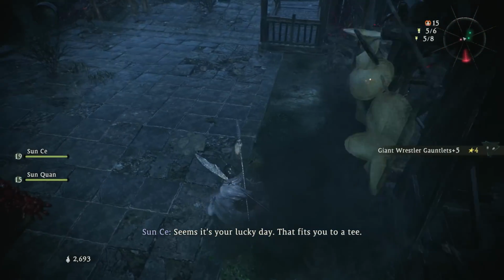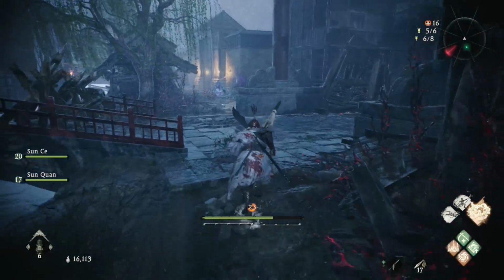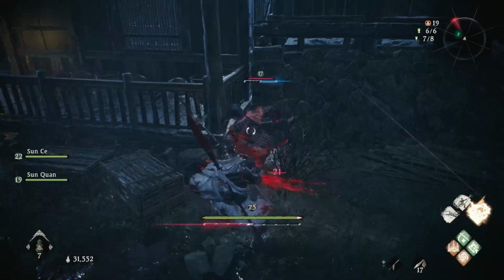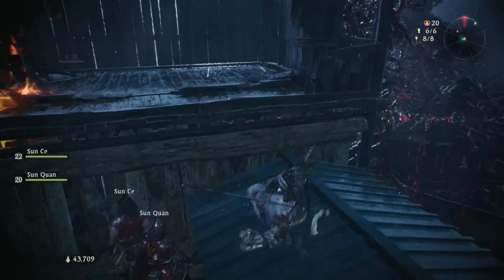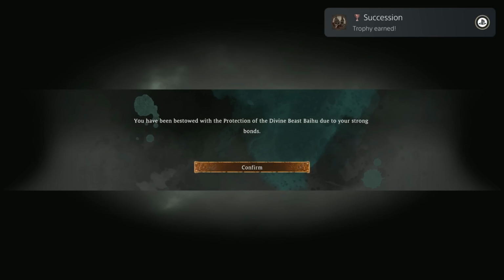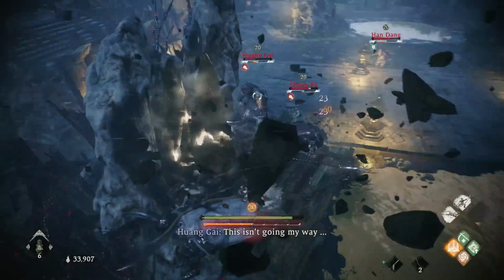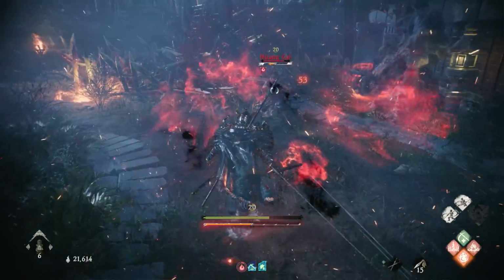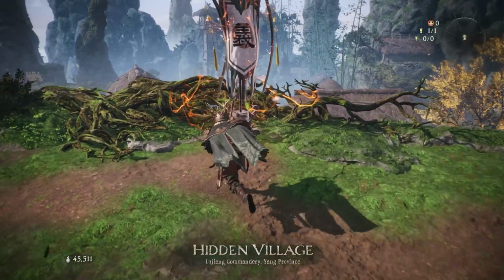Wo Long: Fallen Dynasty - Walkthrough Part 16: Sun Jian & The Tiger's Loyal Subjects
This series will guide you through 100% of the content needed to obtain a Platinum trophy.

From the depths of darkness, a dragon soars.

A new dark fantasy Three Kingdoms action RPG from Team NINJA, the developers of Nioh.

184 AD, Later Han Dynasty China. The land is overcome by chaos and destruction. The imperial dynasty that prospered for many years is now about to collapse.

Wo Long: Fallen Dynasty is a dramatic, action-packed story of a nameless militia soldier fighting for survival in a dark fantasy version of the Later Han Dynasty where demons plague the Three Kingdoms. Players fight off deadly creatures and enemy soldiers using swordplay based on the Chinese martial arts, attempting to overcome the odds by awakening the true power from within.

Wo Long refers to a crouching dragon, and also refers to a hero or person of greatness who is not yet known. This is the story of officers, who will later become heroes, during their ‘unknown’ period, and also the story of a protagonist’s rise from being a ‘nobody’.

A dark fantasy set during the chaotic Three Kingdoms period, the narrative vividly tells the tale of a militia soldier’s strenuous fight for survival during a Later Han Dynasty infested with demons. It’s madness in the Three Kingdoms like never before!

Defeat deadly enemies to boost morale and awaken the power from within! Overcome adversity through unique new strategies, including battle styles based on the “Five Phases”.

Renowned for ruthless strikes that can change the tide of battle in an instant, sword practitioners of the Chinese martial arts gracefully change pace as they shift between offensive and defensive maneuvers. Overwhelm opponents with a flurry of force in a series of intense and bloody battles while learning the precision and skill necessary to become a true master of the sword.

Choose from a wide variety of weapons, from glaives to dual swords, to discover which fits your fighting style.

This secret art draws upon the power of the Five Phases, which allow for attacks using such elements as flames and ice. Upon achieving higher Morale Ranks, you can gain the ability to utilize even more powerful Wizardry Spells.

Divine Beasts like Zhuque and Baihu are brought forth through alliances with other warriors. By calling upon these Divine Beasts, you are able to perform feats of great power.